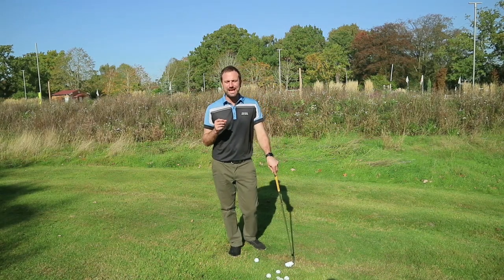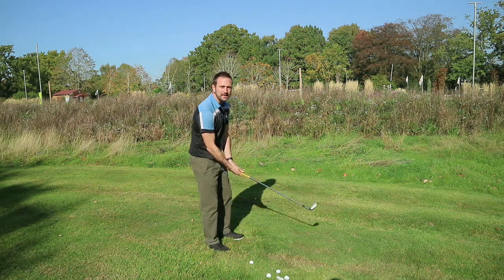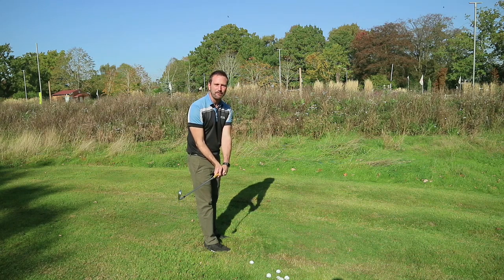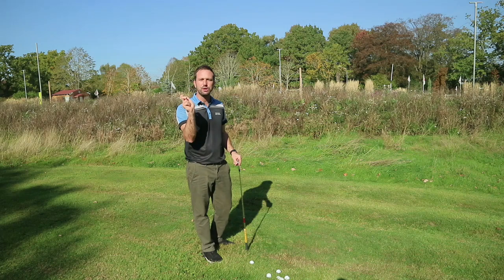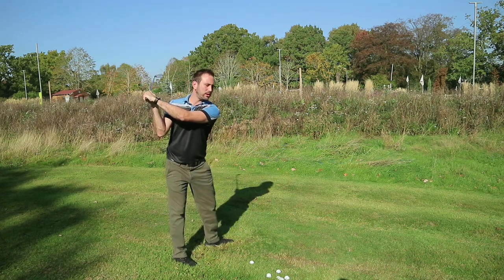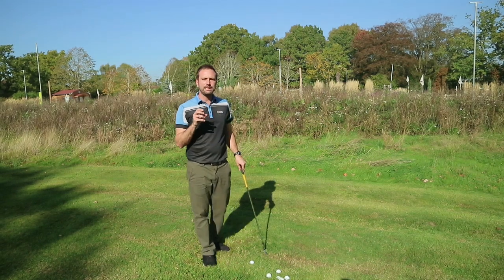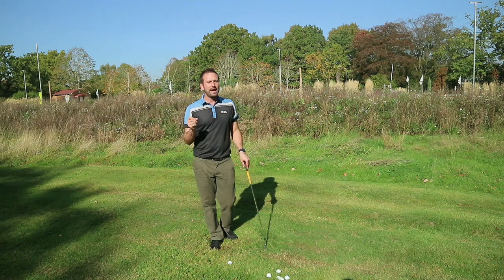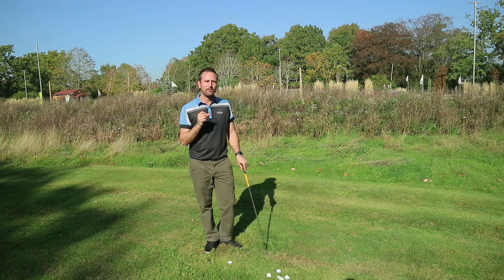How correct WRIST HINGE in golf swing gives PERFECT impact